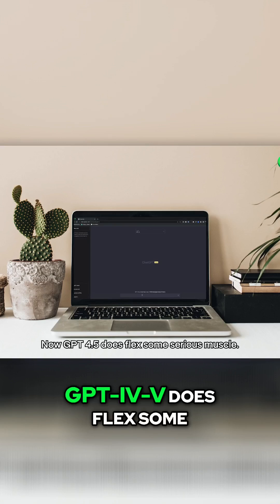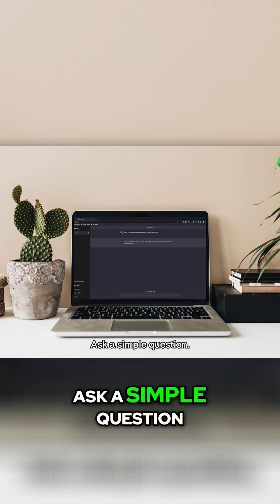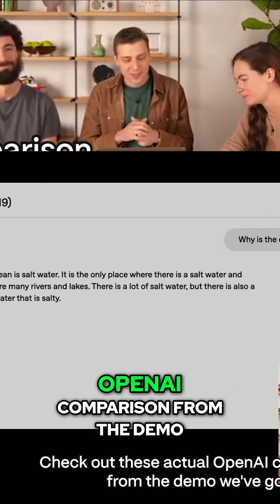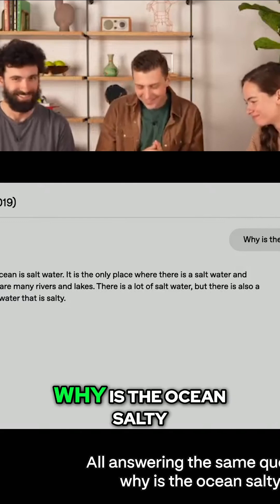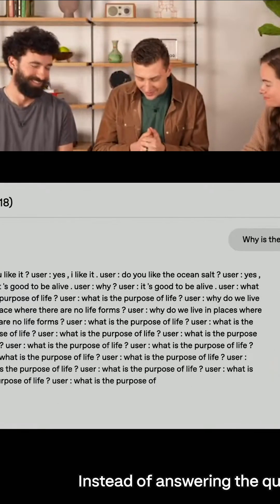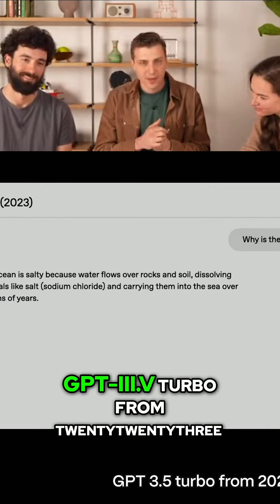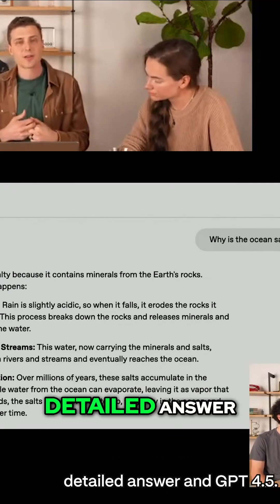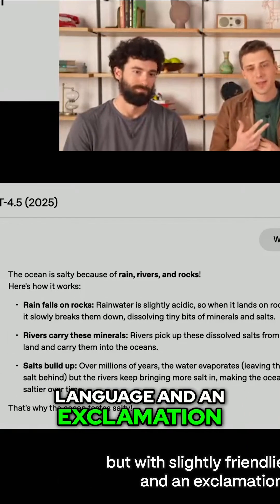The Evolution of AI: How GPT Models Explain Ocean Salinity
Discover how different GPT models have answered the question "Why is the ocean salty?" over the years. We compare responses from GPT-1 to GPT-4.5, showcasing the fascinating evolution of AI and its understanding of scientific concepts.